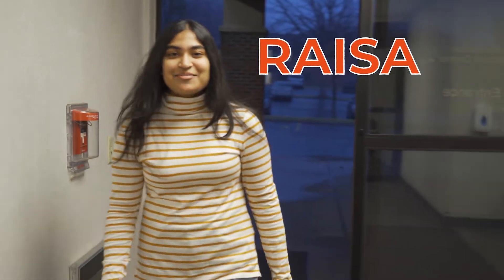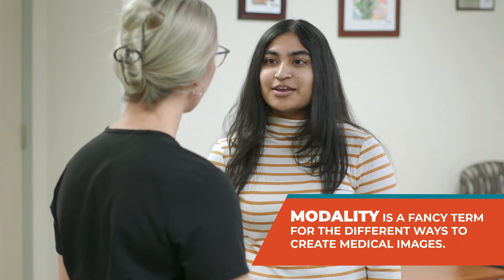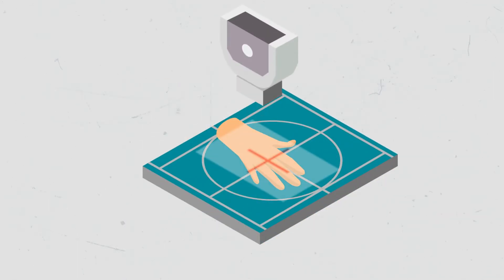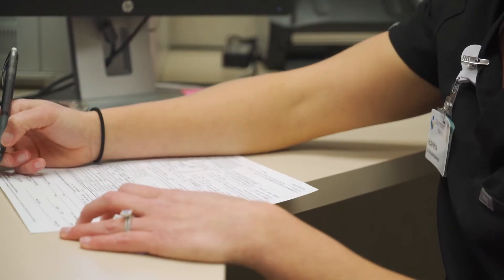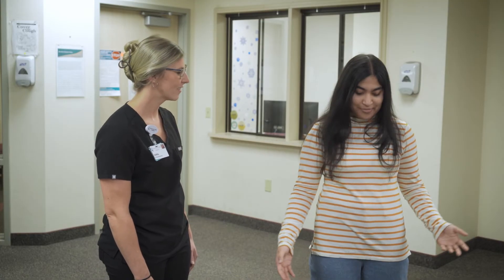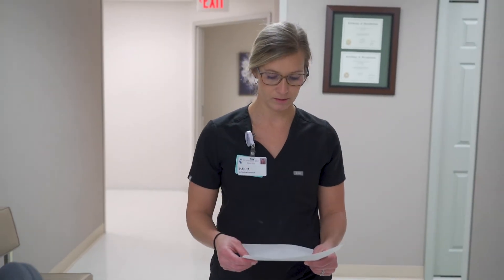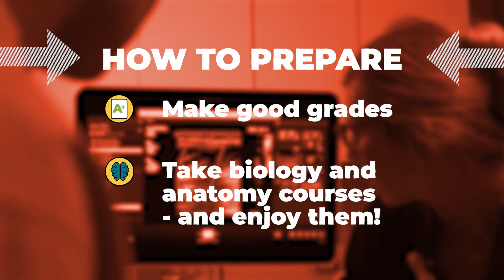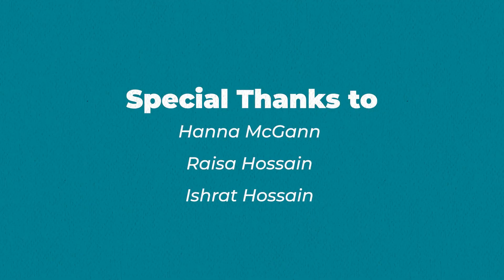Cool Careers - Episode 13: Medical Imaging Technician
In Episode #13, Cool Careers Correspondent Raisa gets a close-up look into the world of medical imaging at Stormont Vail Health Clinic. She learns how ultrasounds are used to help people — and how they apply some of the same technology as dolphins!

To learn more about becoming a medical imaging technician in Kansas — like recommend training, average salary and more — visit the HirePaths

0:00 - Intro
0:50 - Raisa meets Hanna
1:12 - Different types of modalities
1:47 - How X-Rays work
2:34 - How Ultrasounds Work
4:35 - Raisa uses an Ultrasound Machine
4:59 - How Hanna learned medical imaging
6:20 - How you can prepare for medical imaging